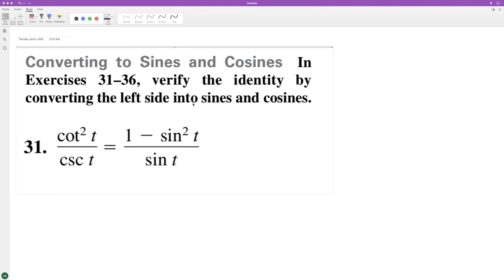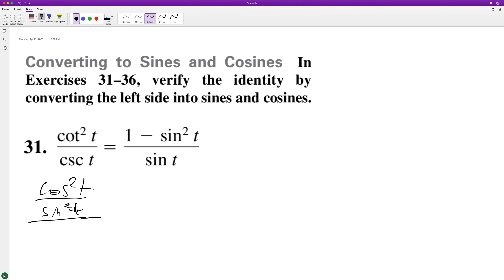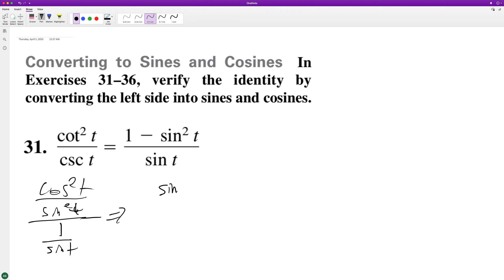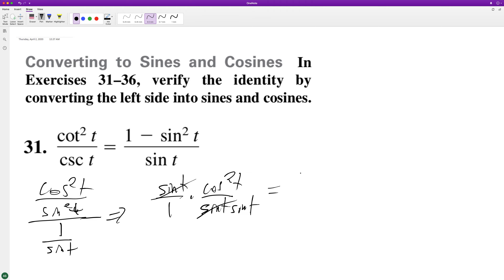verify cot^2(t)/csc(t) = (1 - sin^2(t))/sint